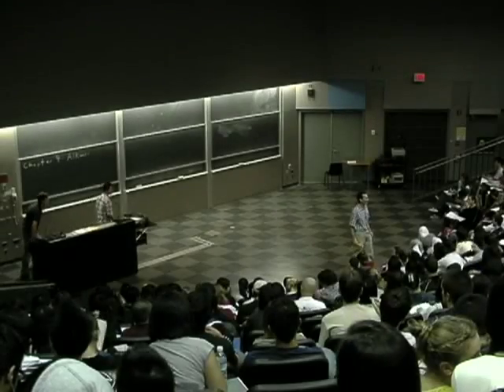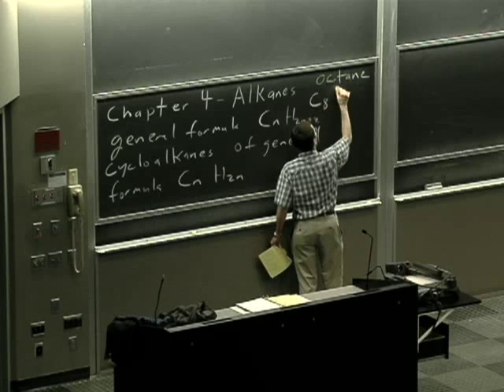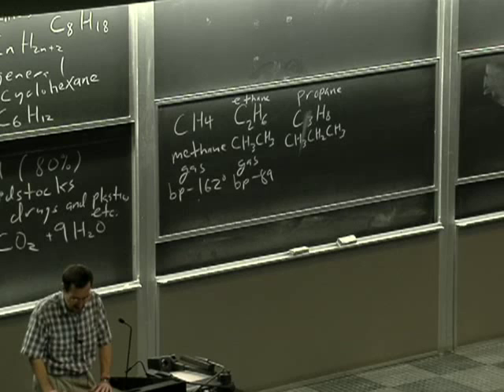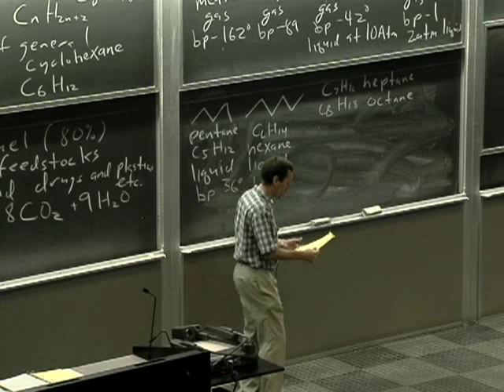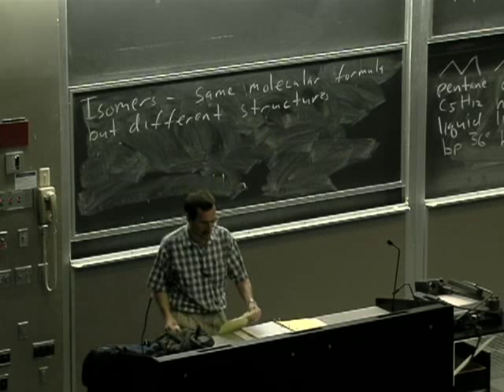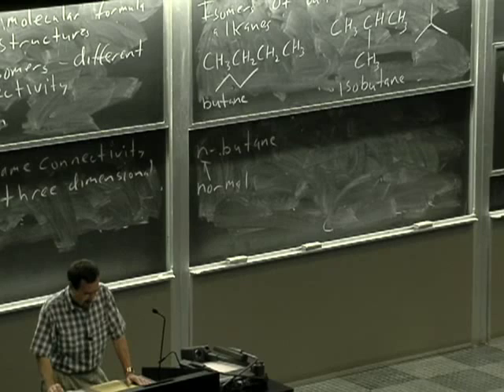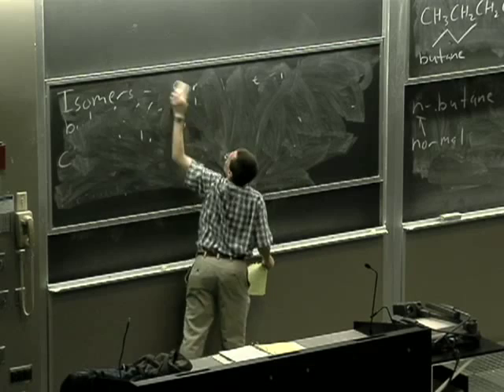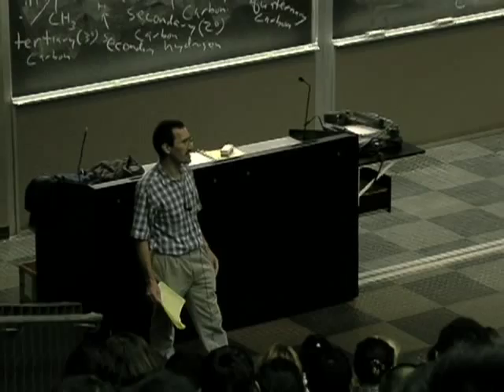Organic Chemistry 51A. Lecture 10. Introduction to Alkanes. (Nowick)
Lec 10. Organic Chemistry -- Introduction to Alkanes
Instructor: James Nowick, Ph.D.

This video is part of a 27-lecture undergraduate-level course titled "Organic Chemistry" taught at UC Irvine by Professor James Nowick.

Index of Topics:
-1:58 General Formula of Alkanes
-8:17 Properties of Certain Alkanes
-15:09 Naming Alkanes Past Hexane
-19:19 Isomers
-23:28 Isomers of Butane, Pentane and Alkanes
-31:49 Isopentane Example

Required attribution: Nowick, James Ph.D. Organic Chemistry 51A (UCI OpenCourseWare: University of California, Irvine), [Access date].